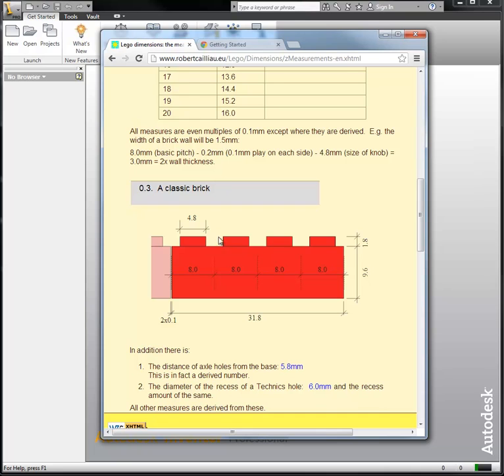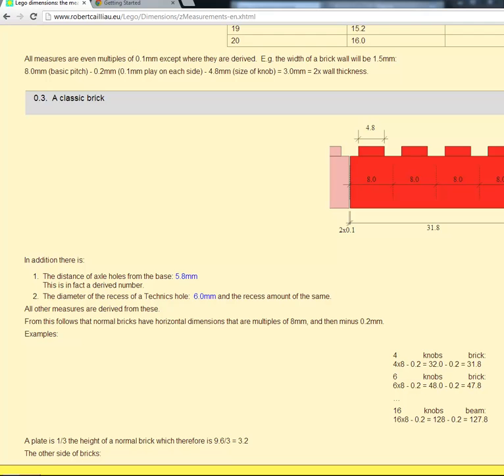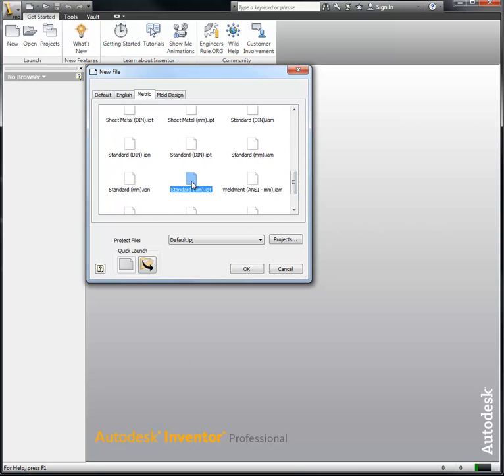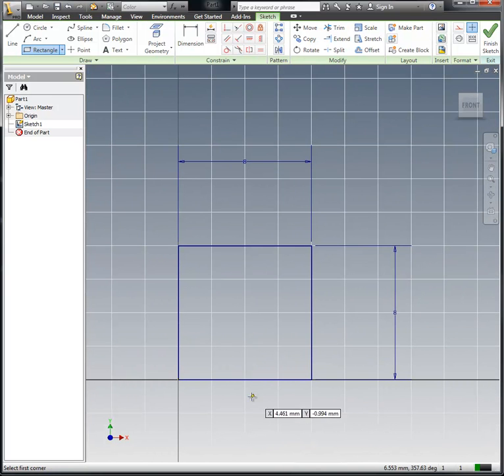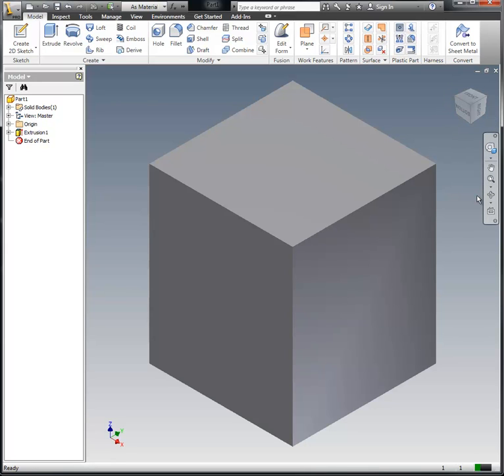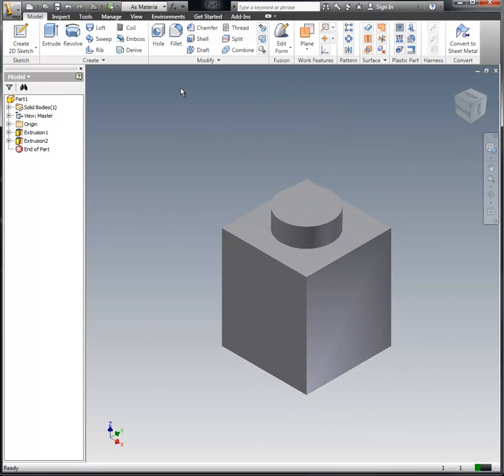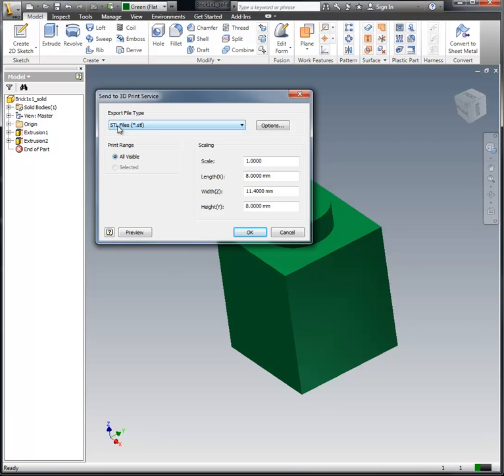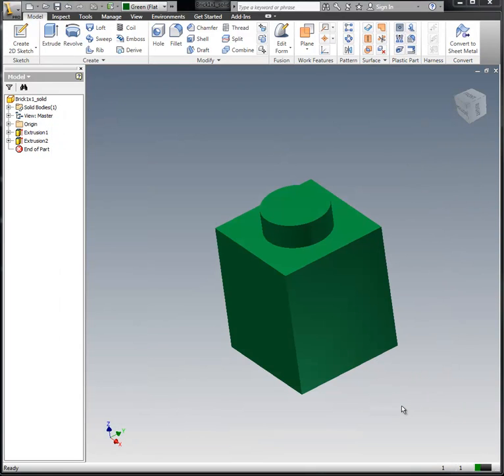1-Lego Brick 1x1_solid